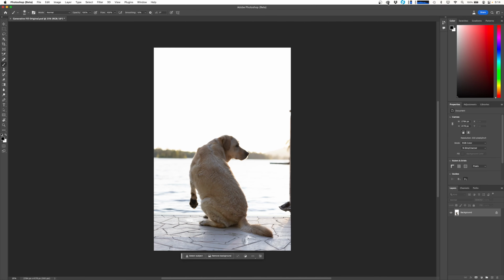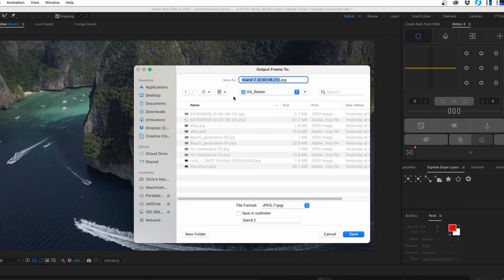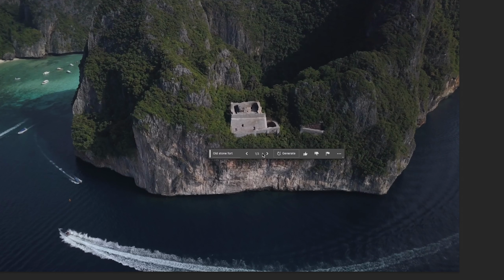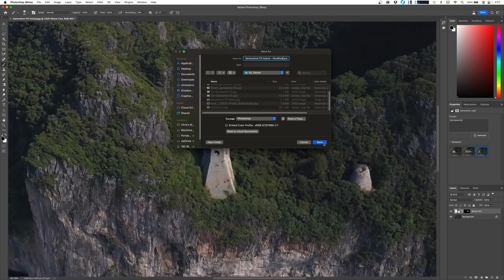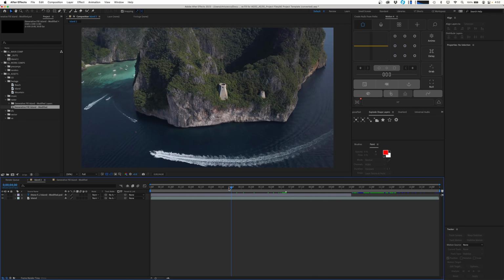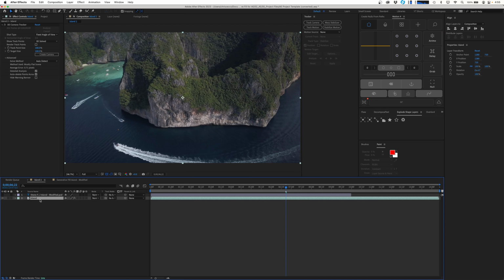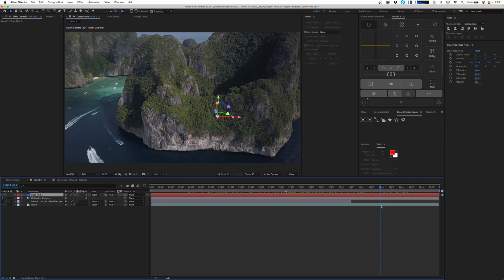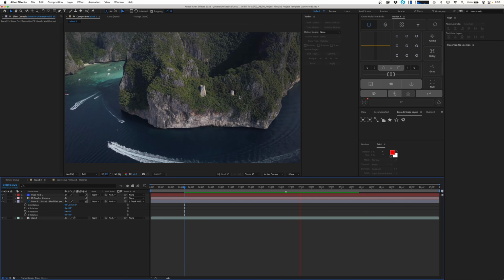Photoshop Generative AI in After Effects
Today we're looking at the new generative fill feature in photoshop and how to incorporate it into your VFX workflow in After Effects.